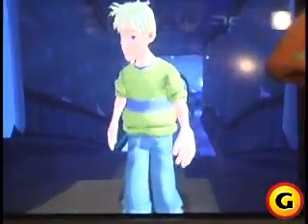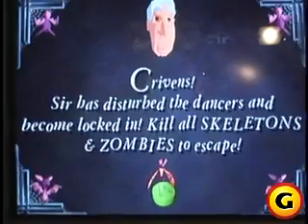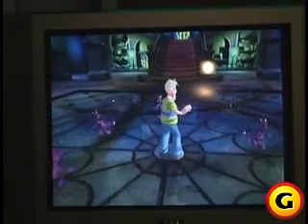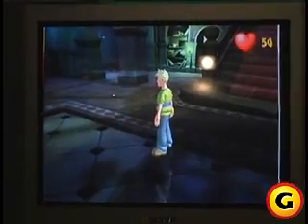Grabbed by the Ghoulies Interview E3 2003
Grabbed by the Ghoulies Game designer Steve Malpass Interview by GameSpot